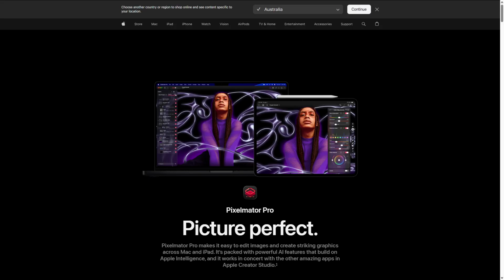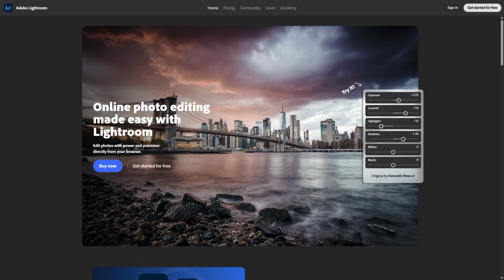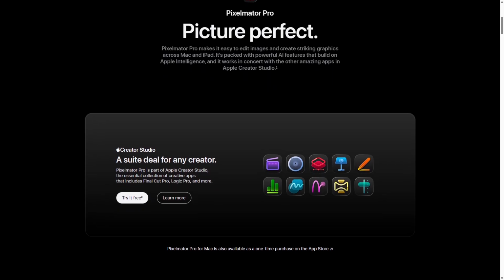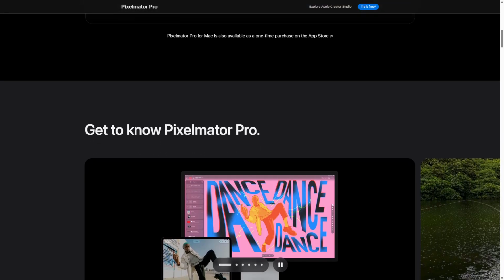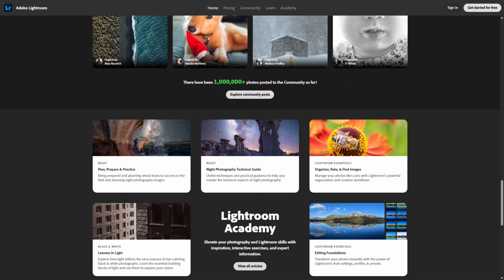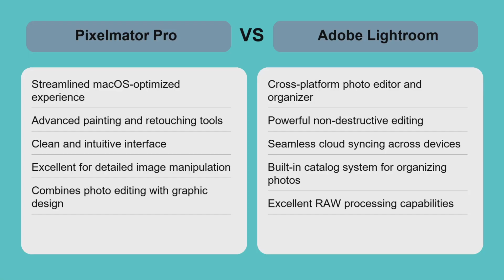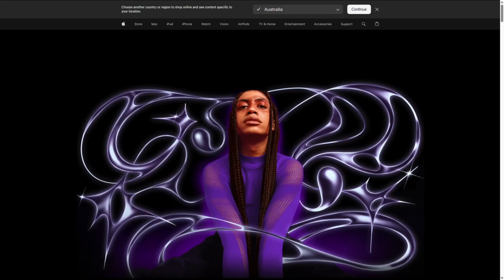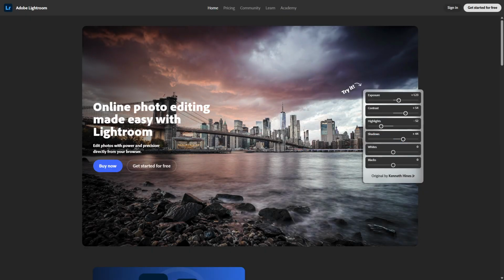Pixelmator Pro vs Lightroom Which Photo Editor Is Better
This video teaches you how to compare Pixelmator Pro and Adobe Lightroom to determine which photo editor suits your needs best. We explore the key features, user interface, editing tools, and performance of both software options. Whether you are a beginner or a professional photographer, this comparison helps you make an informed decision. By the end, you’ll understand the strengths and weaknesses of each editor and which one fits your workflow.

We cover essential aspects like color correction, layer management, presets, and export options. Additionally, we discuss pricing and platform compatibility to help you choose the right tool for your budget and device. Watch as we demonstrate real editing examples to highlight the practical differences between Pixelmator Pro and Lightroom. This detailed comparison is perfect for anyone looking to enhance their photo editing skills with the best software available.